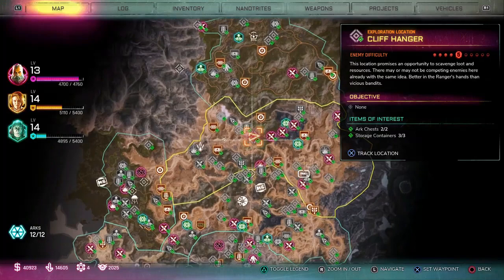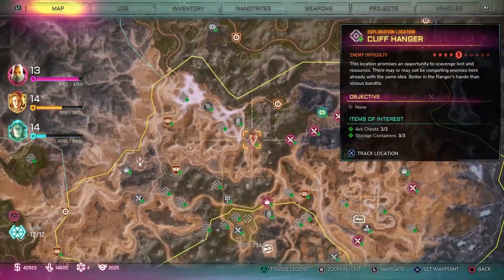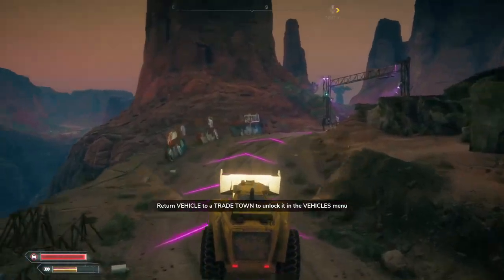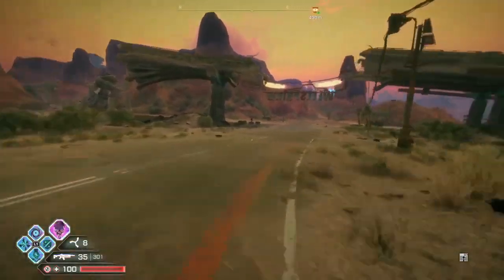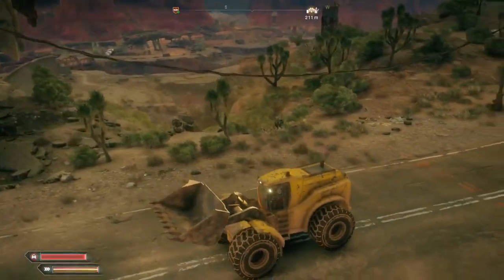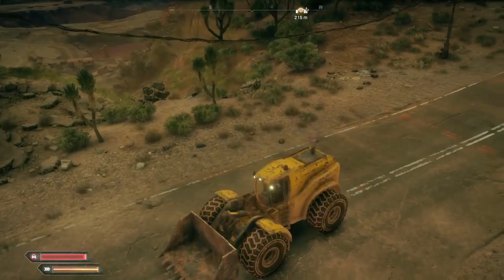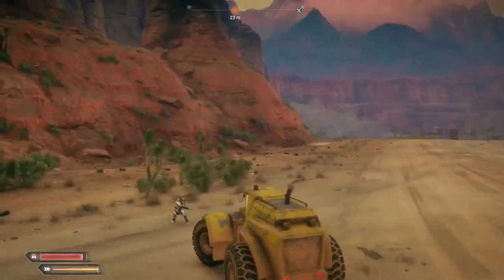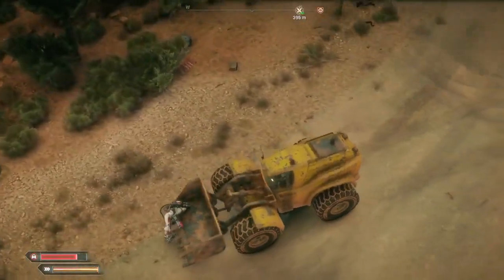Rage 2: Dozing Trophy Guide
Here we have the Dozing Trophy / Achievement Guide for Rage 2 where you need to Scoop Up An Enemy Using The Dumper Truck